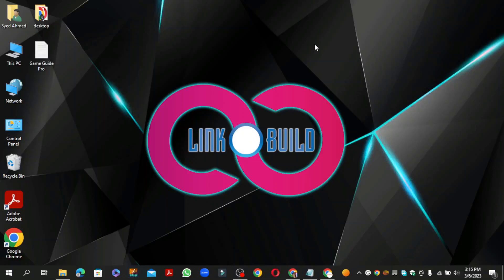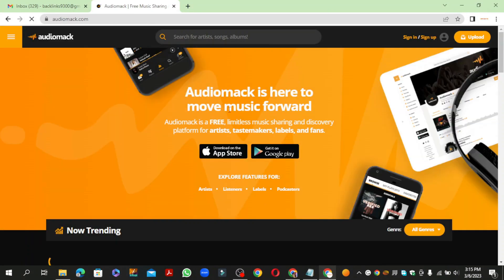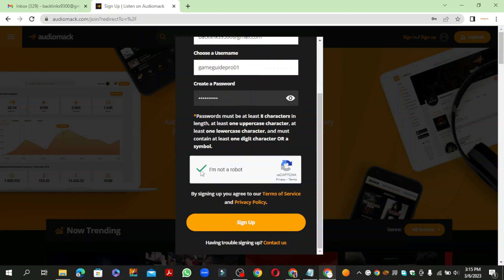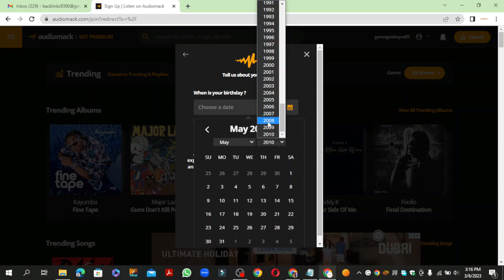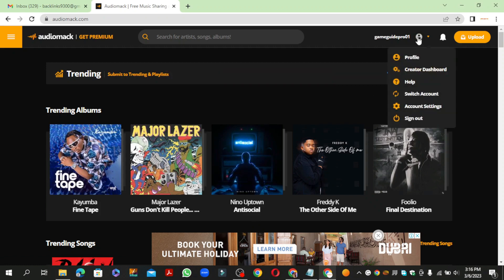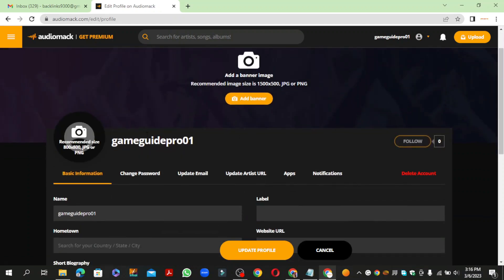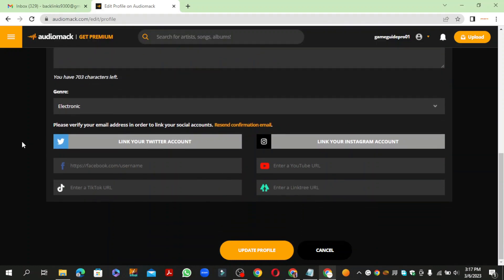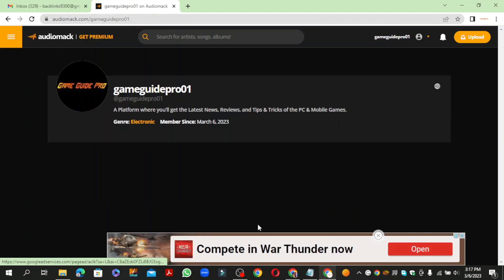How to Create Profile Backlink on Audiomack.com | Step by Step SEO Linkbuilding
In this tutorial i will teach you How To Create Profile Backlink on Audiomack.com. Step by Step Linkbuilding Guide.